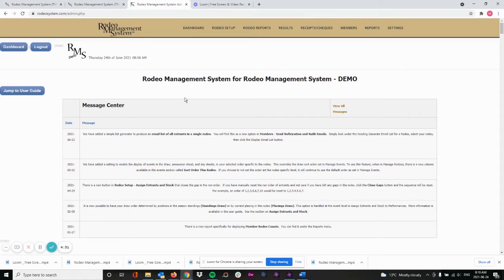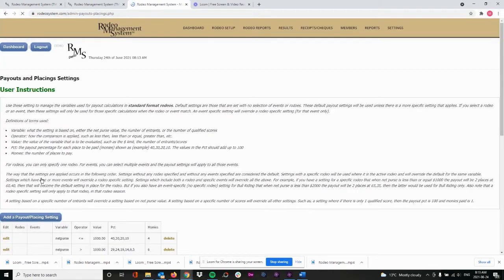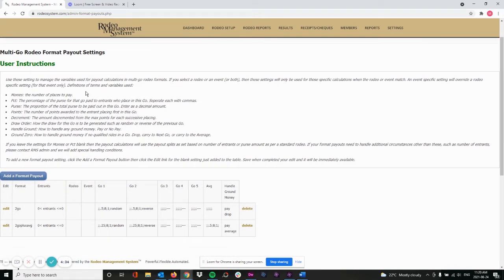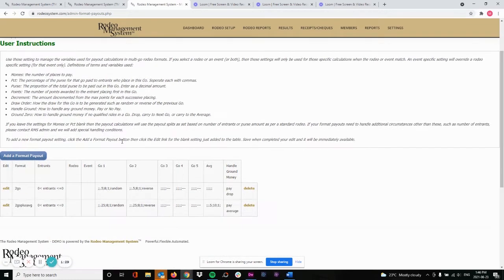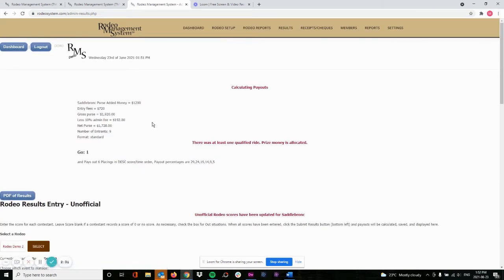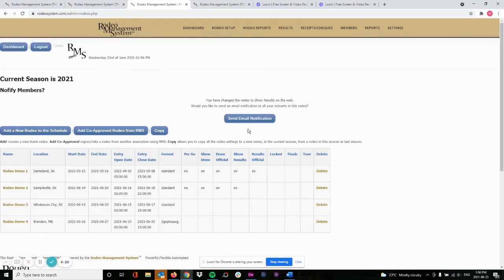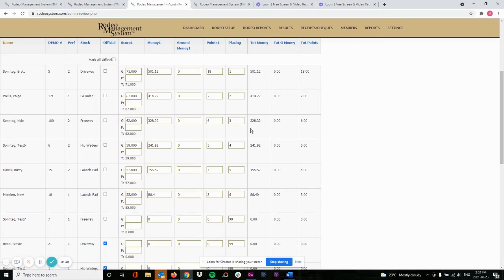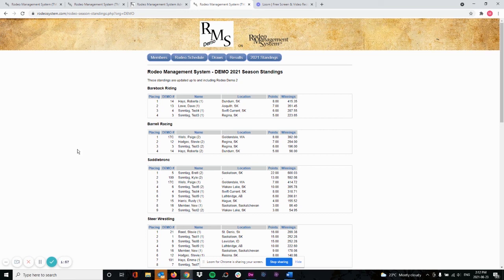RMS Demo Chapter 10 Entering Results & Calculating Payouts